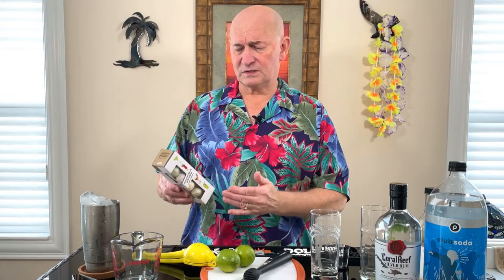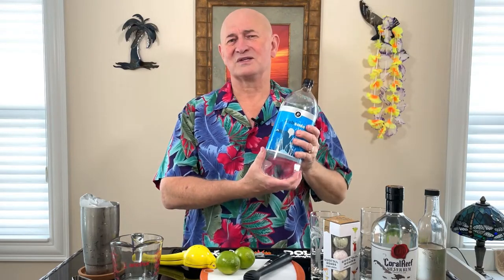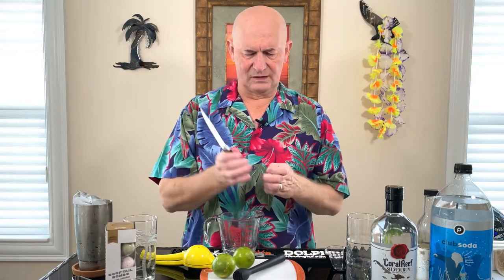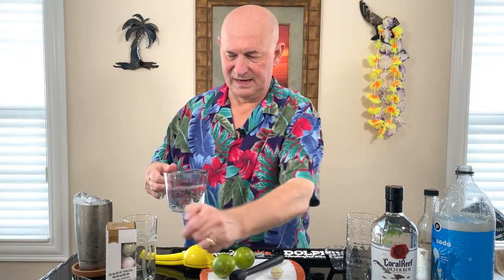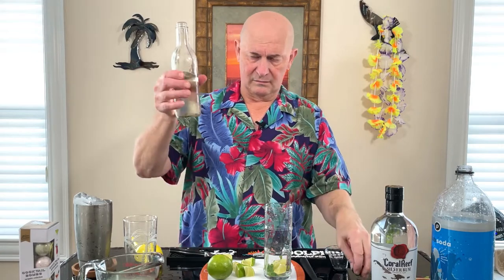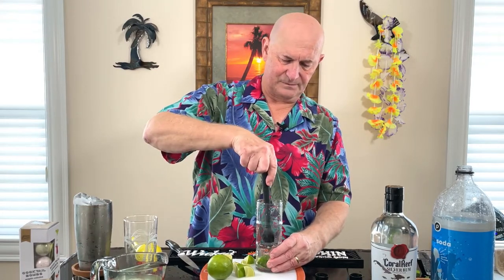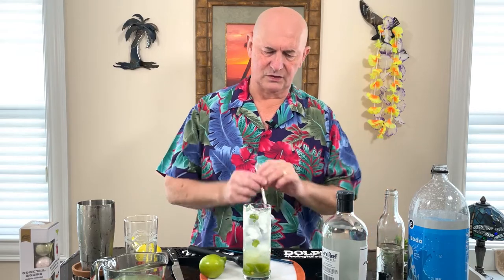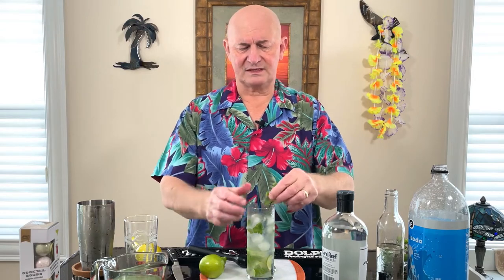Cocktail Bomb vs Real Mojito - Who Will Win?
Leather bound cocktail shaker
Stemless Martini Glasses
Cocktail Mixing Set
Glow cubes
Cocktail Umbrellas
Orange juicer
Lemon Juicer
Outdoor Bar Set Patio Furniture used in this video